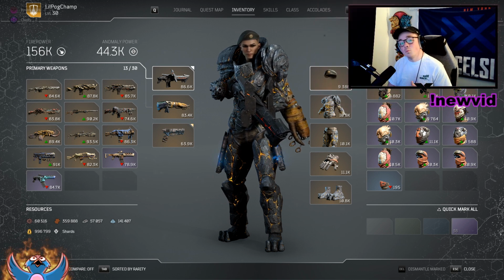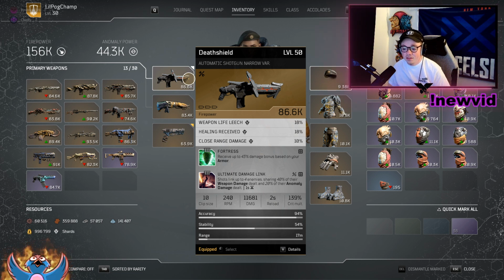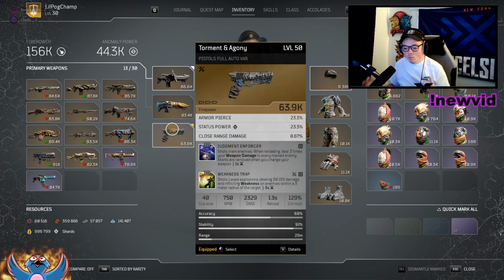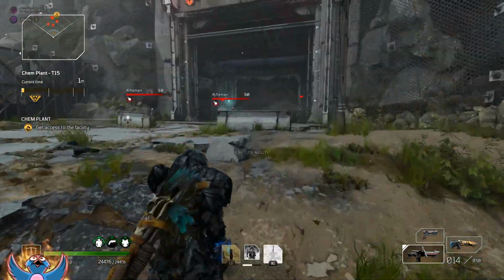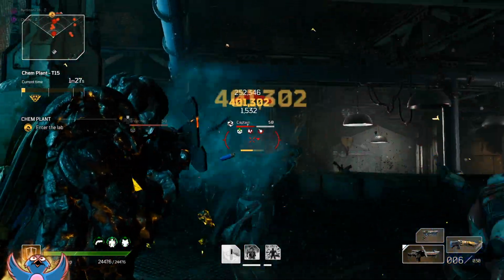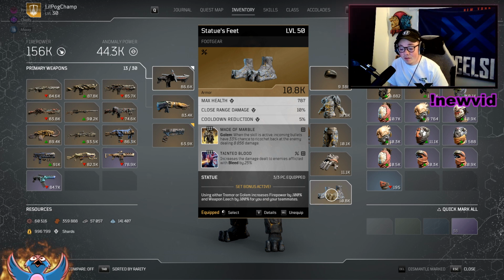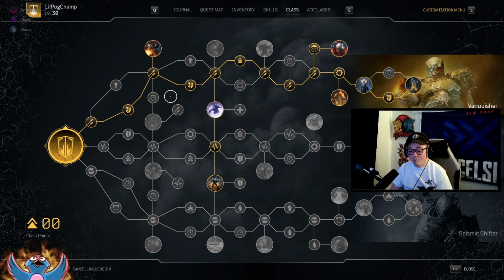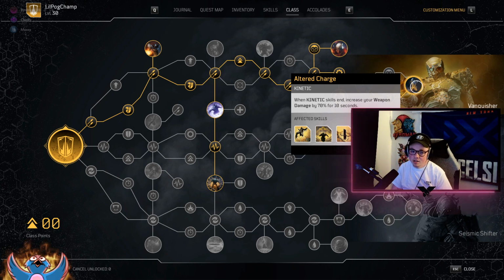BEST CT15 DEVASTATOR BUILD! NEW TOP TREE BLEED BUILD IS OP! | TOP TREE IS META ON DEVASTATOR